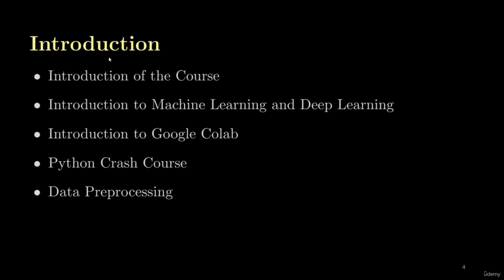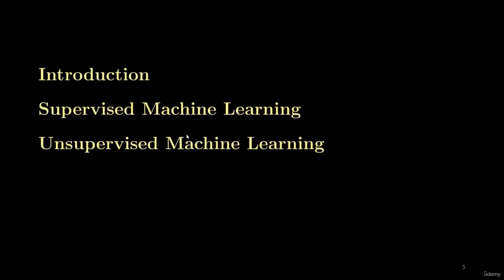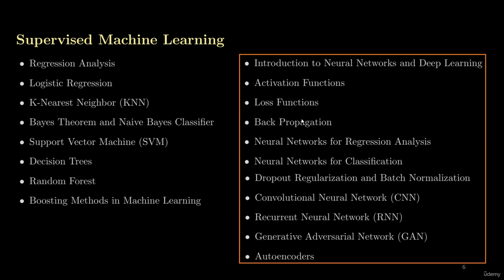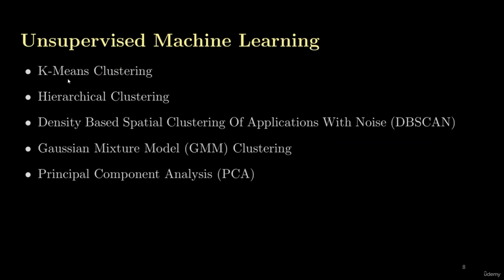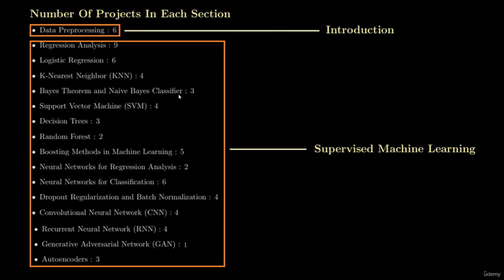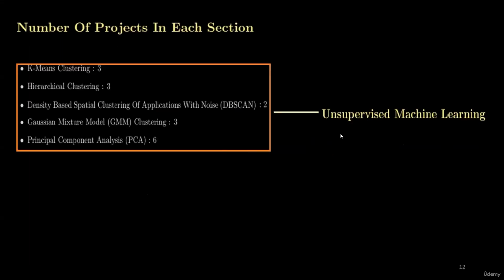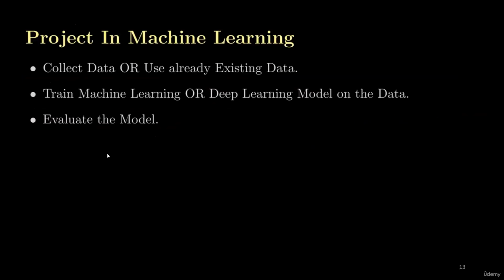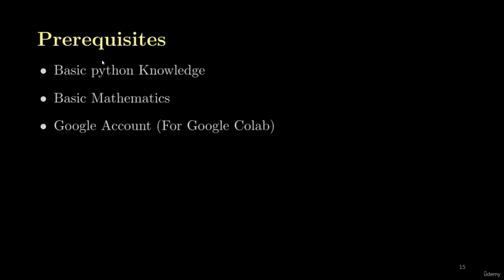Day 1 : Introduction and Course Material